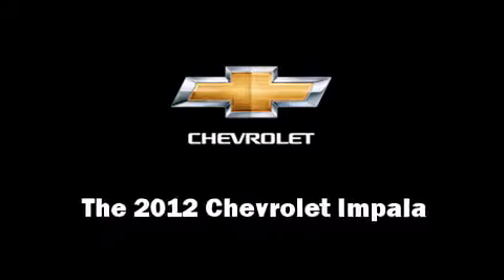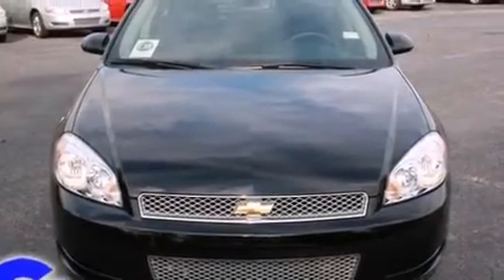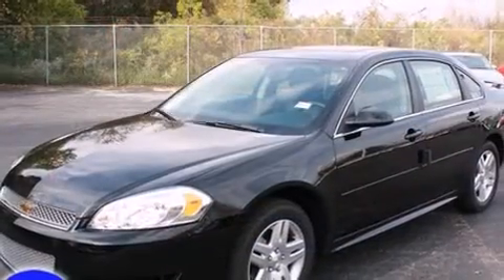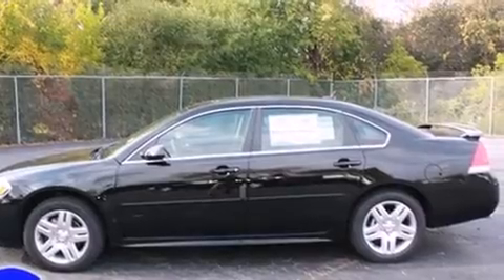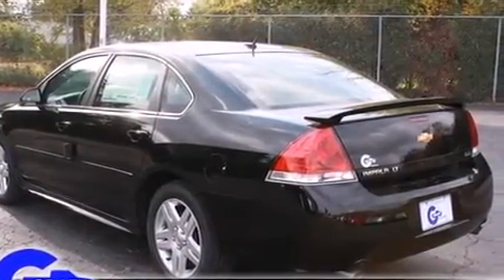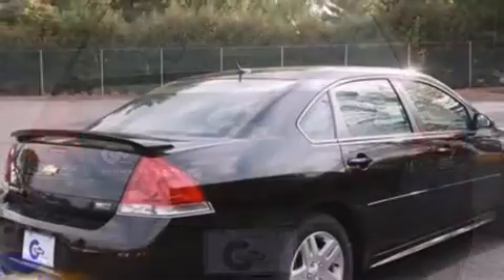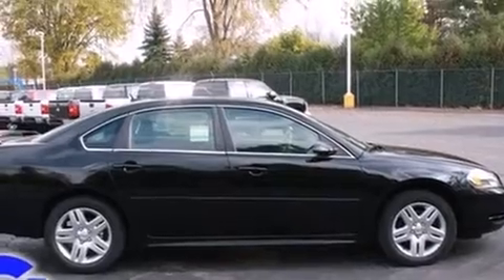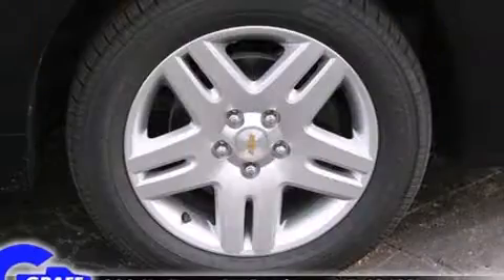New 2012 Chevrolet Impala - StockID: 6-82014 - Hank Graff Davison, Flint Chevy Dealer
Year: 2012
Make: Chevrolet
Model: Impala
Bodystyle: Sedan
Engine: V-6 cyl
Trans.: 6-Speed Automatic
Miles: 9
Exterior: Black
Interior: Ebony

Hank Graff Chevrolet Davison
Address:
800 N. State St.